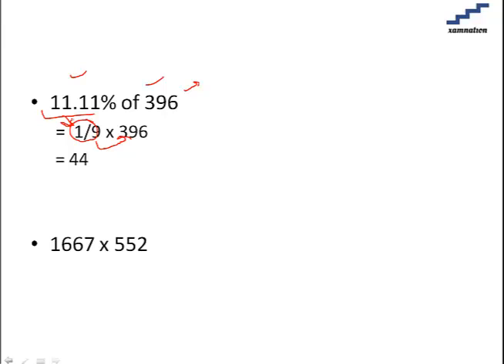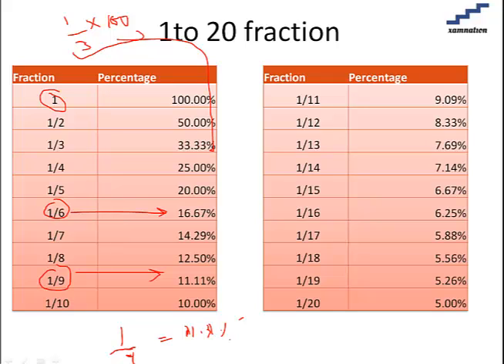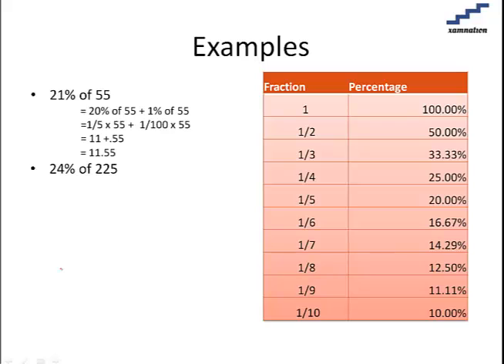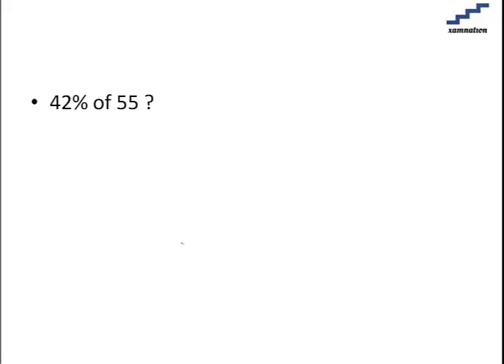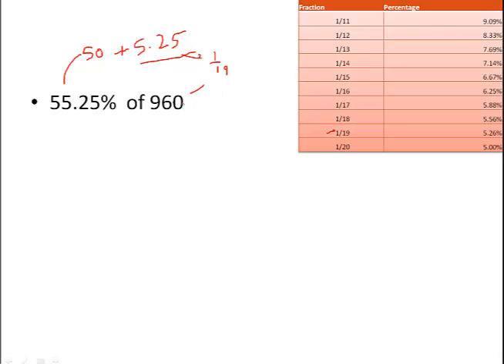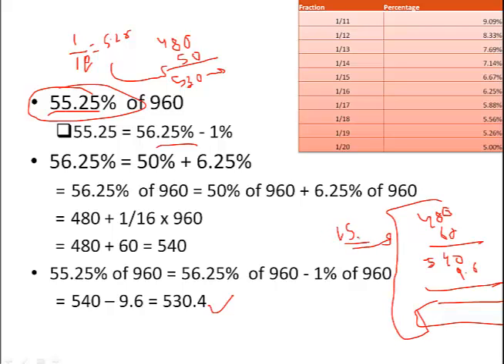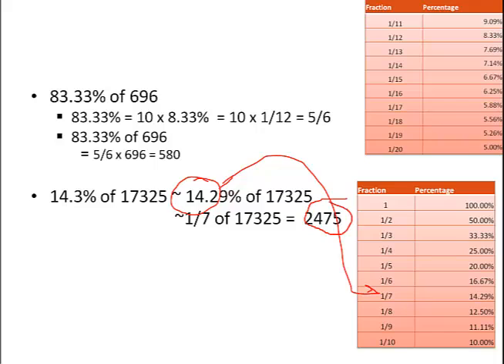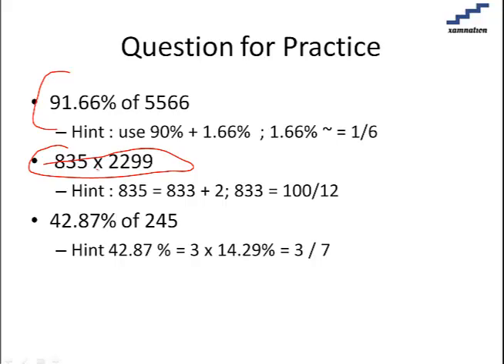Percentage Concepts - Shortcut